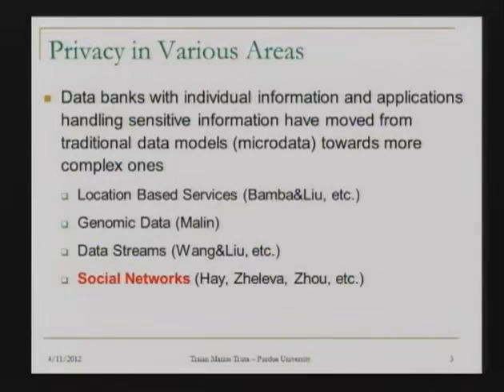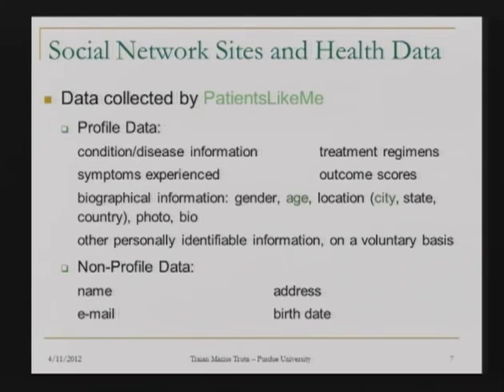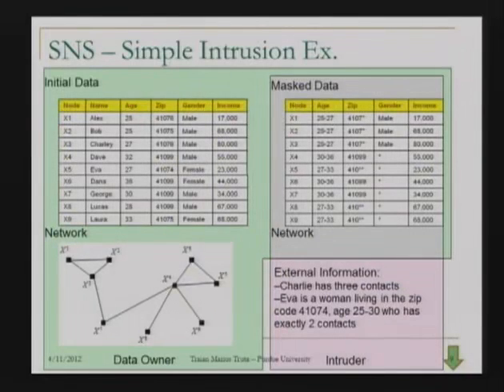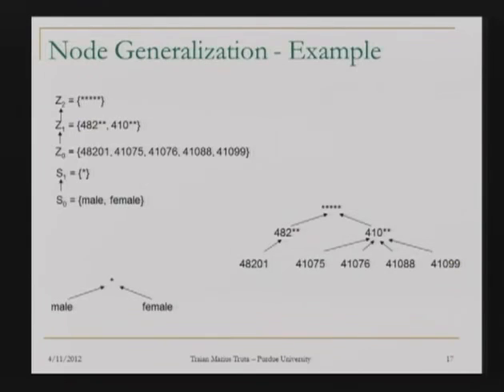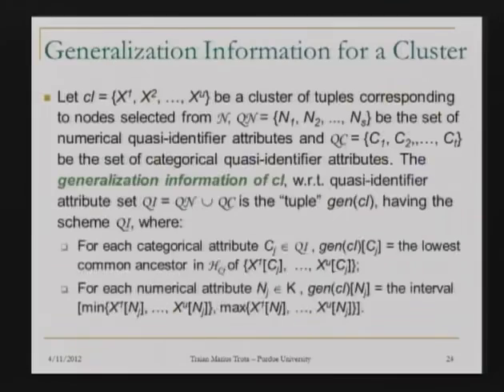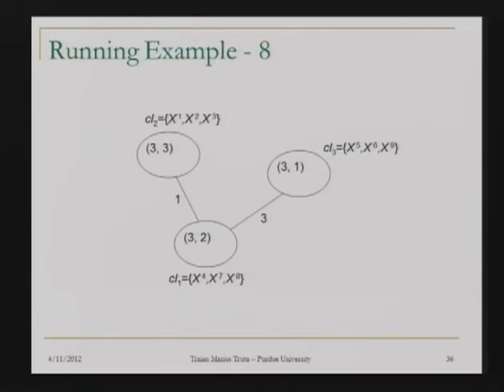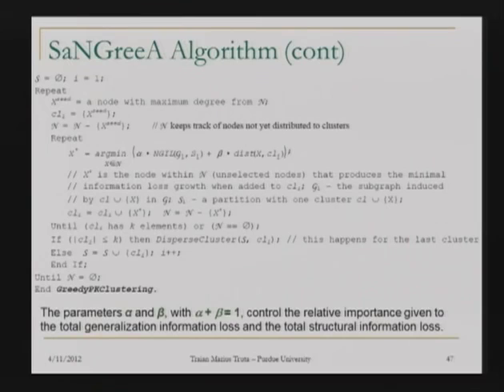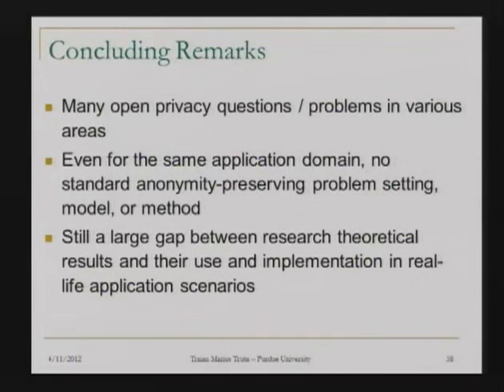K Anonymity in Social Networks A Clustering Approach CERIAS Security Seminar